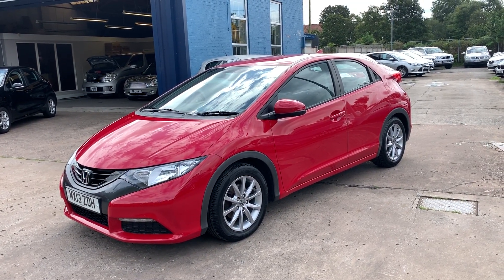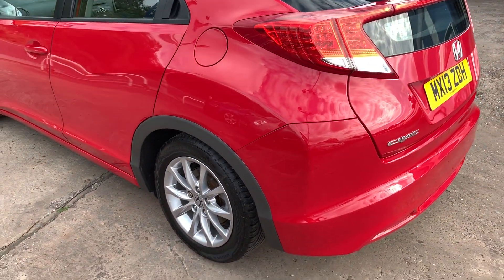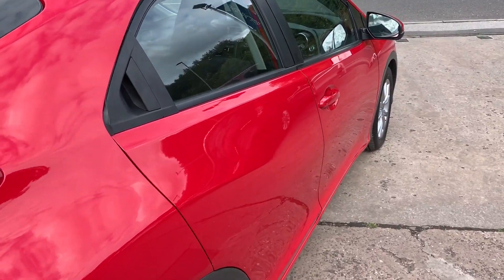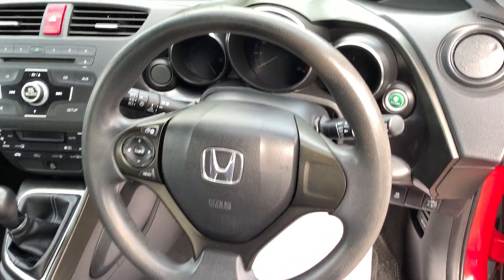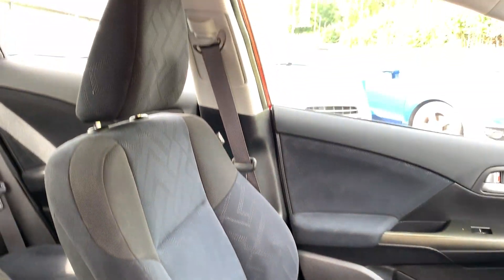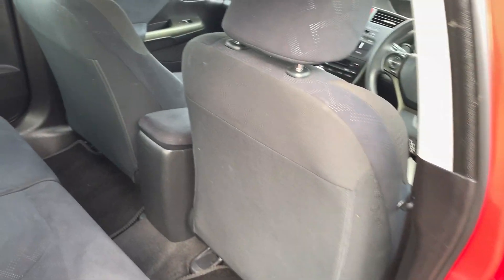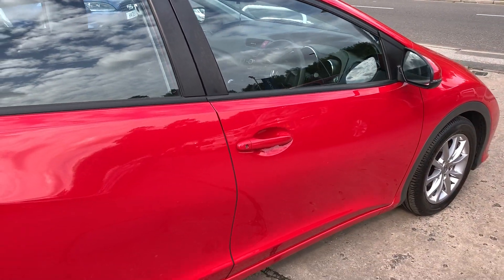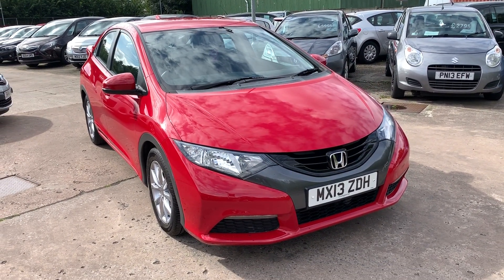HONDA CIVIC MX13ZDH